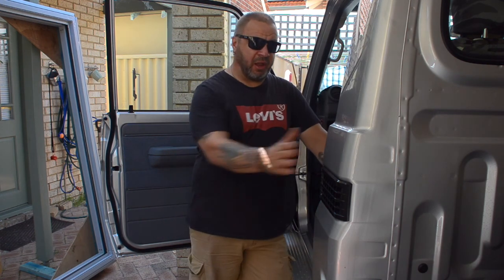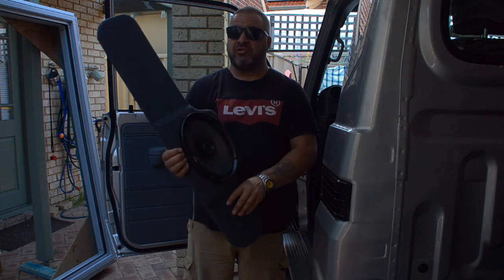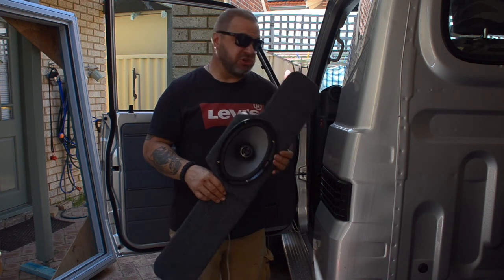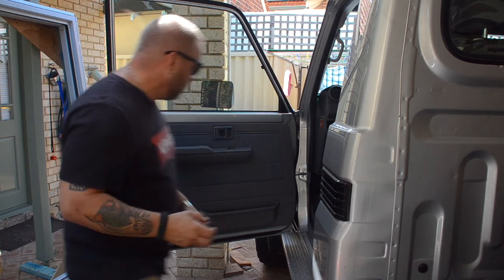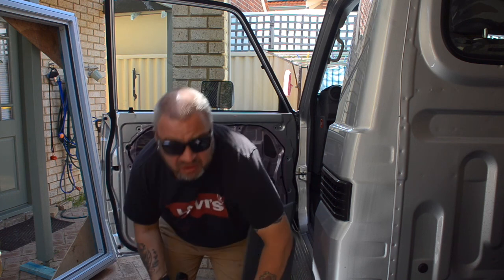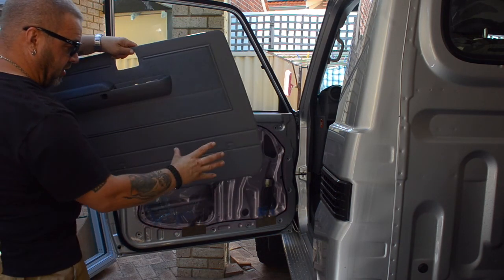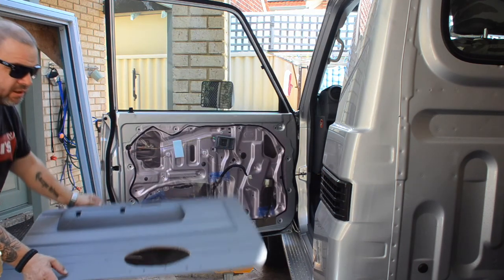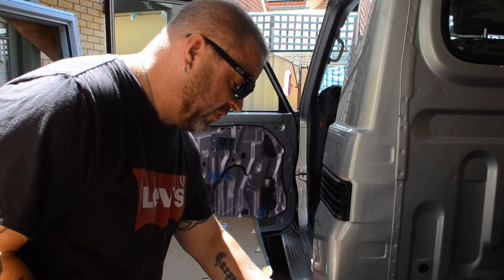LandCruiser Overland Build _ New Speakers Install _ Ep 17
I have just installed these great 6 x9 speakers in my 2017 LandCruiser.

I had to make custom door speaker pods from Marine grade plywood, laminated with fibreglass and then carpeted in marine carpet for a durable and hard wearing pod.

Electrical System

4.5 Ltr Turbo Diesel V8.

The basis for my new overland touring vehicle.

Join me over the next few months as this vehicle is transformed.